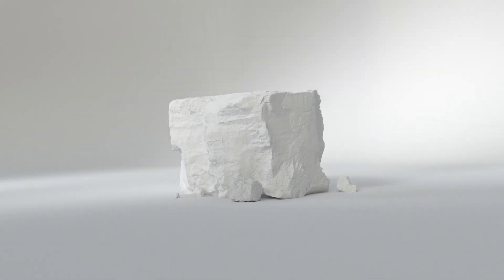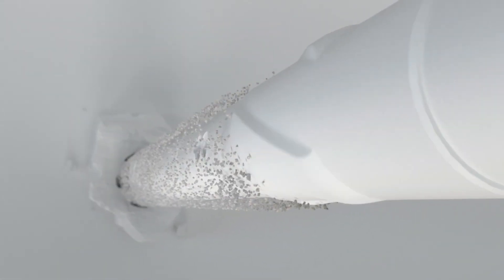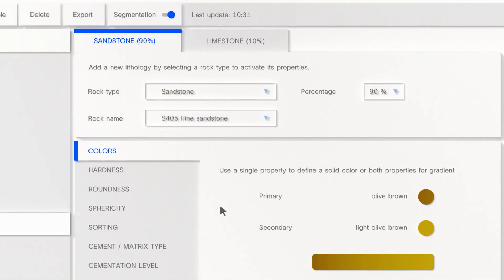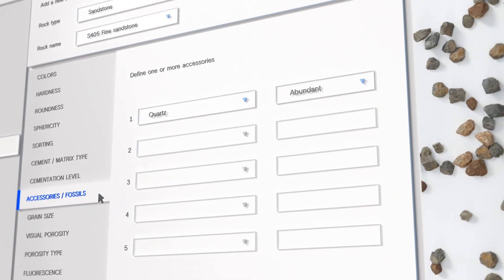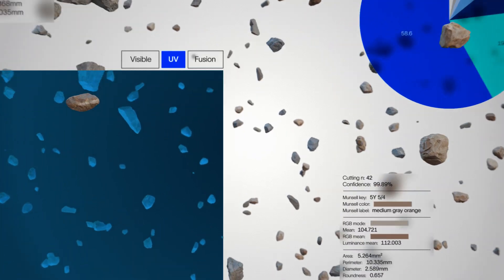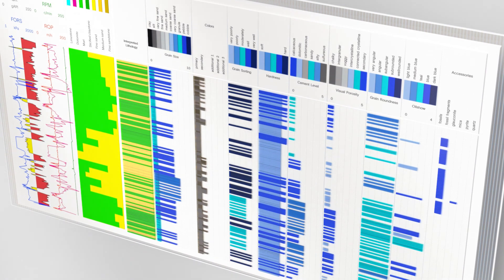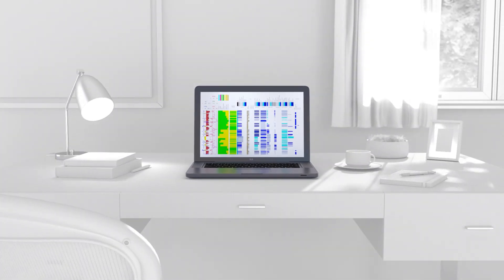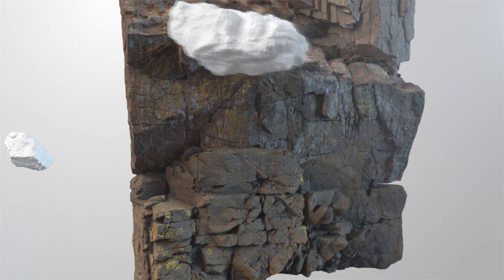Automated Lithology Creates High-Definition Imaging of Cuttings for Precise Analysis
This state-of-the-art, proprietary high-definition imaging with AI captures geological characteristics of the reservoir for 3D models.